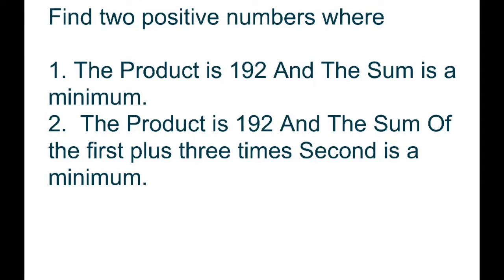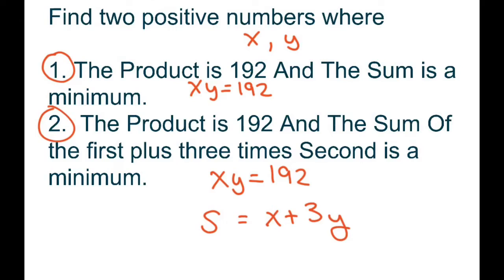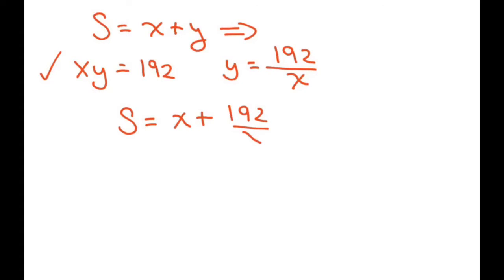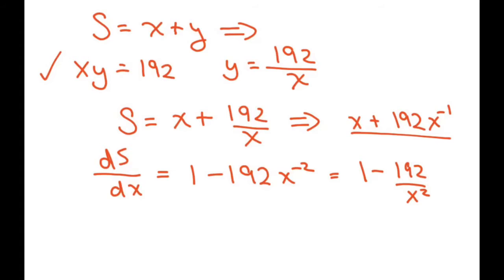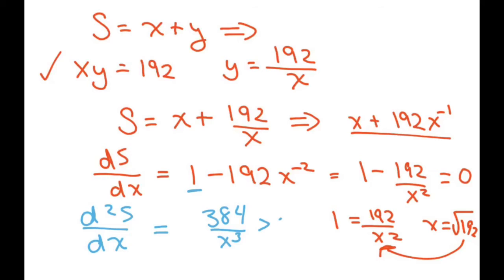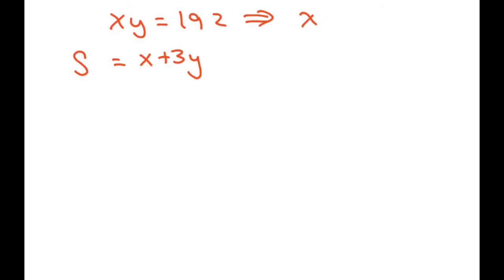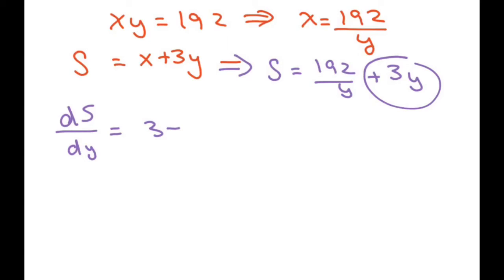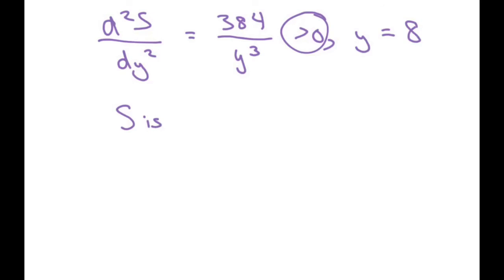Find Two Positive Numbers Where The Sum is 192 And The Product is a Minimum